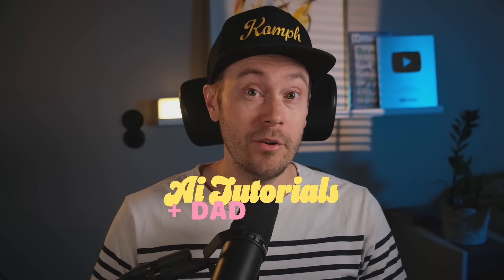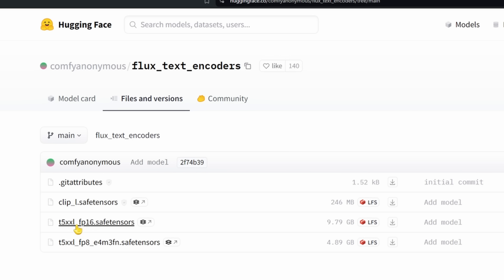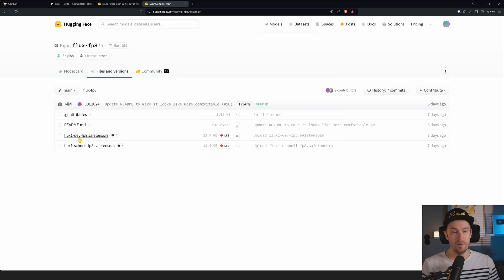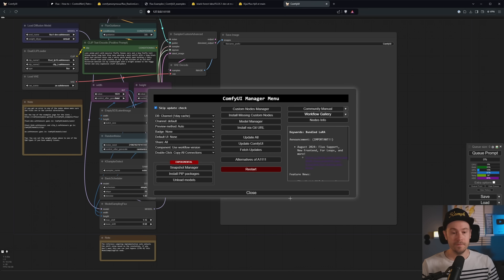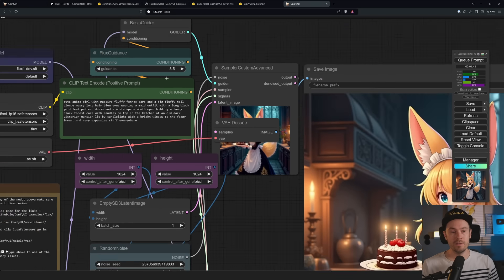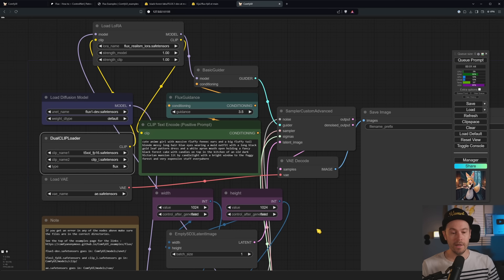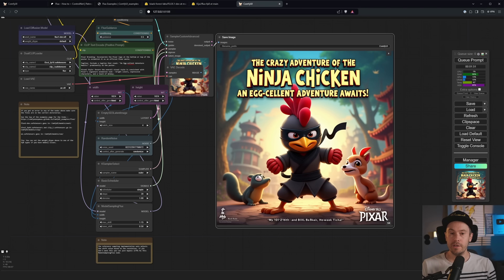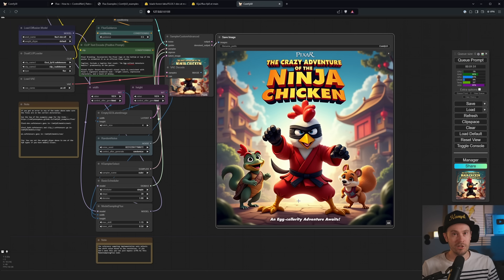NEW BEST AI MODEL! How to use Flux.